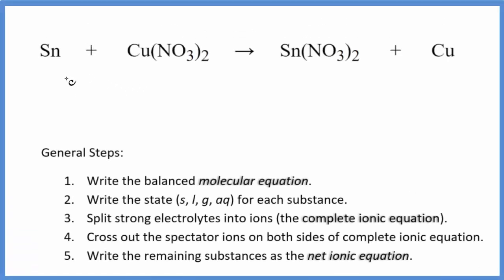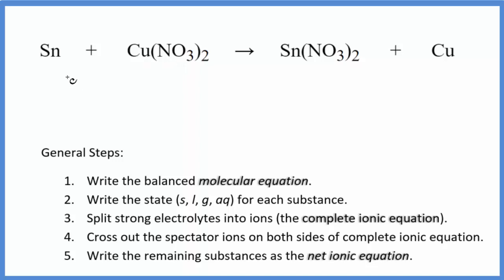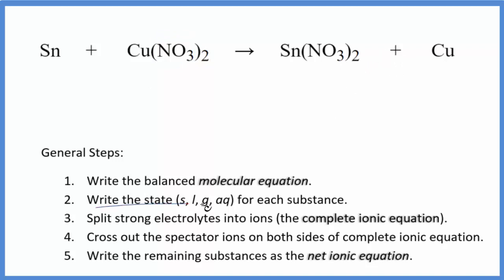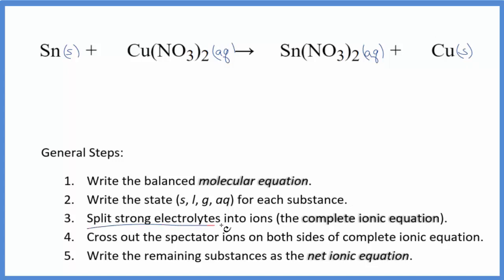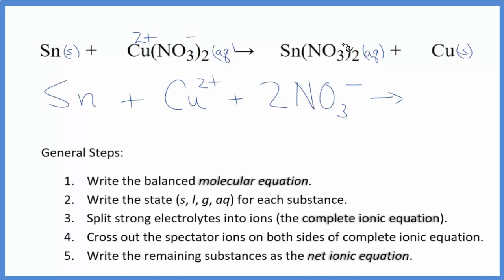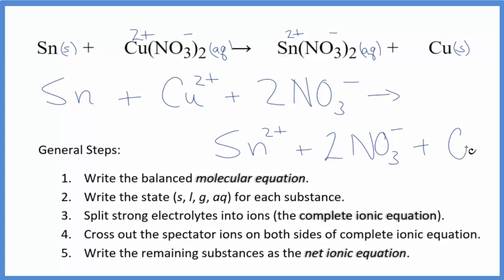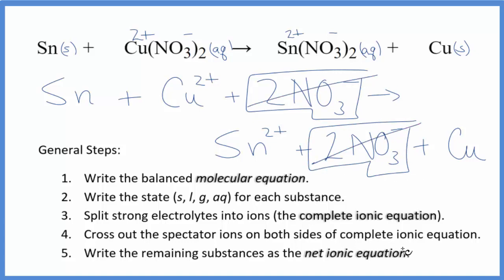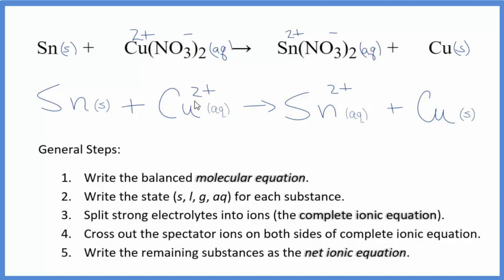How to Write the Net Ionic Equation for Sn + Cu(NO3)2 = Sn(NO3)2 + Cu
There are three main steps for writing the net ionic equation for Sn + Cu(NO3)2 = Sn(NO3)2 + Cu (Tin + Copper (II) nitrate). First, we balance the molecular equation.

Important Skills

More Practice

General Steps:

1. Write the balanced molecular equation.
2. Write the state (s, l, g, aq) for each substance.
3. Split soluble compounds into ions (the complete ionic equation).
4. Cross out the spectator ions on both sides of complete ionic equation.
5. Write the remaining substances as the net ionic equation.